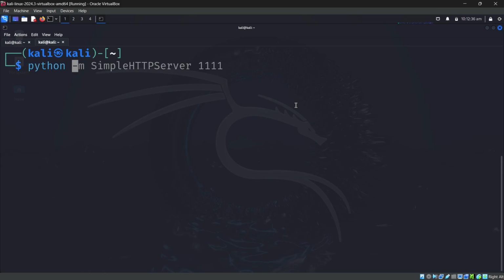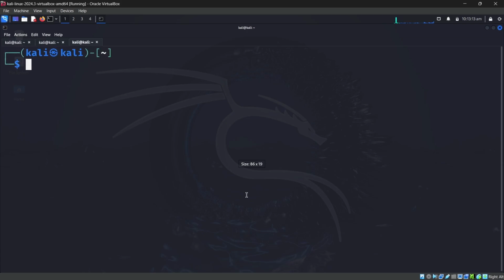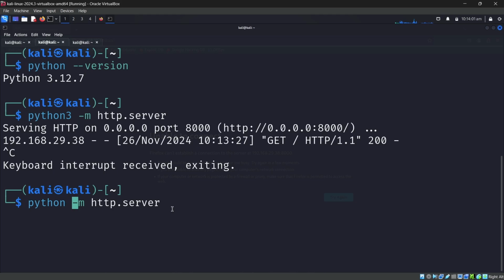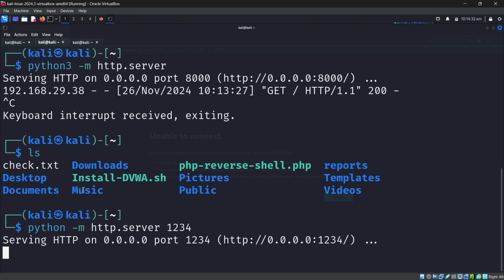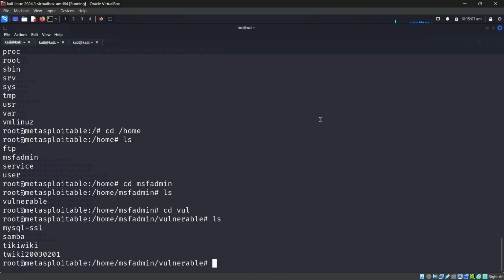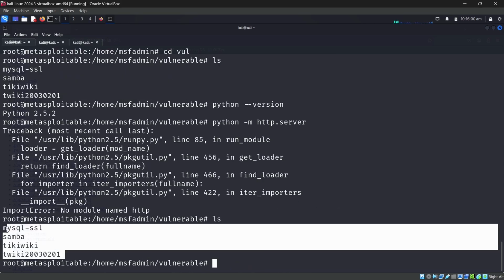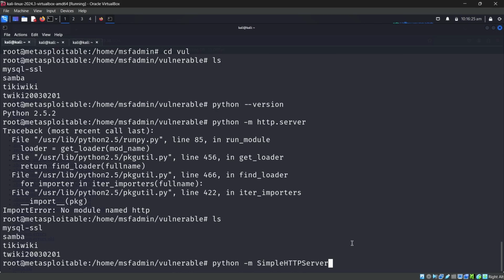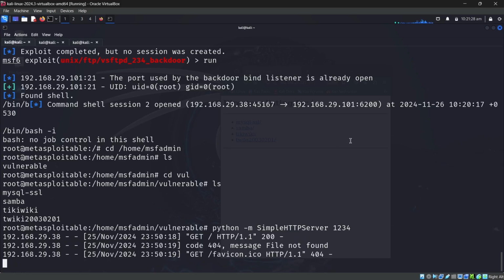How to host server using python ||kali linux